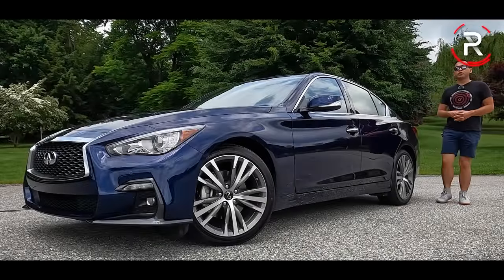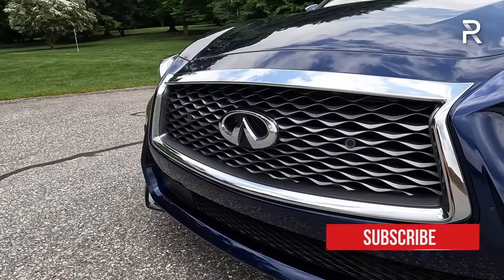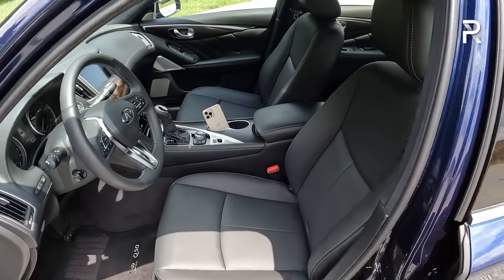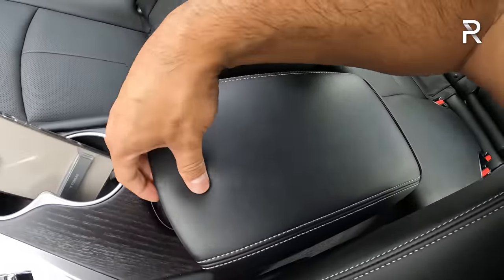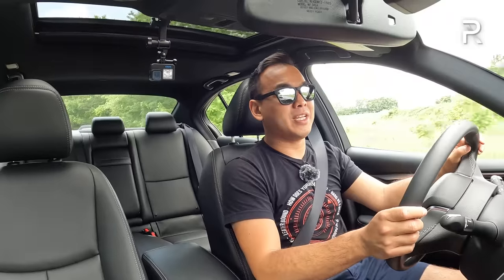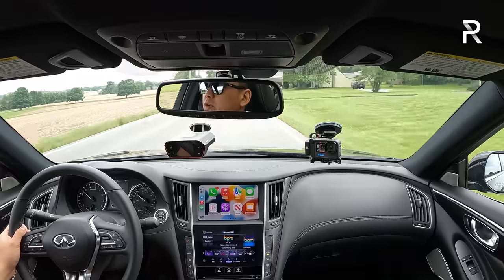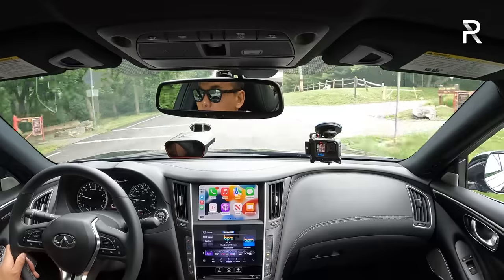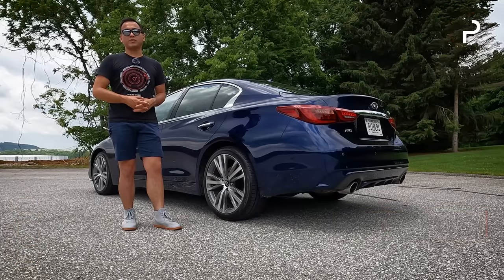The 2022 Infiniti Q50 AWD Sensory Is A Likable & Flawed Premium Sports Sedan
Infiniti was once known as the Japanese BMW fighter nearly 20 years ago with the original InfinitiG35. Sadly, the king fell off his throne long ago, but the replacement for that beloved car, the InfinitiQ50 was off to a strong start back in 2014. A few years later, Infiniti added a pair of turbos to its V6 engine and while the latest Q50 is in dire need of a makeover, it does represent one of the least expensive ways to get a twin-turbo engine and AWD in the segment.